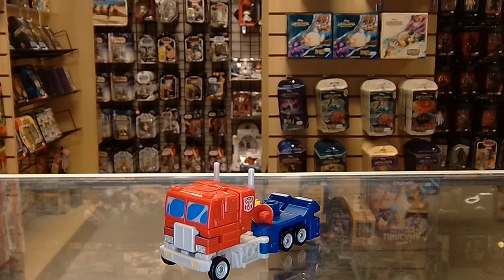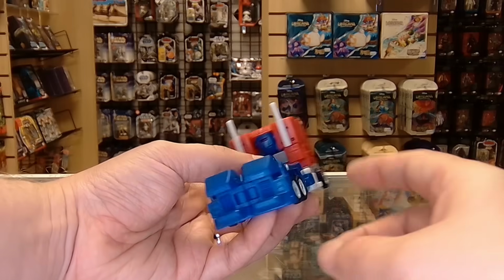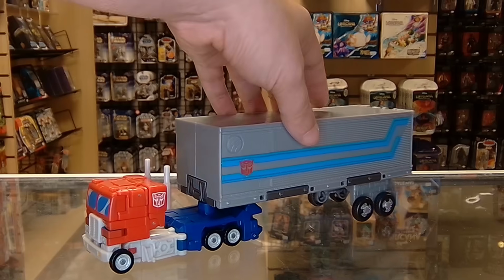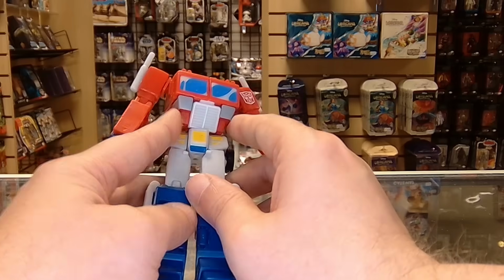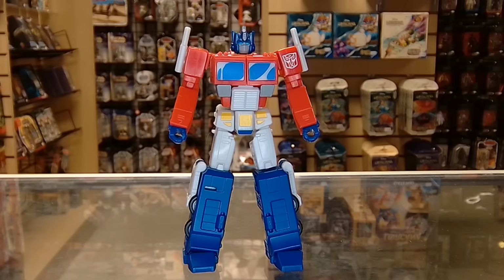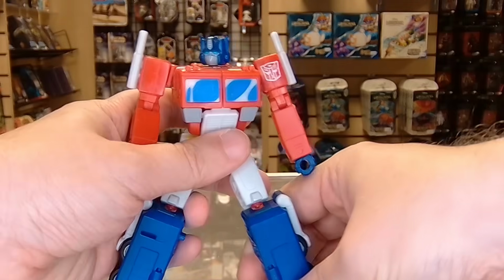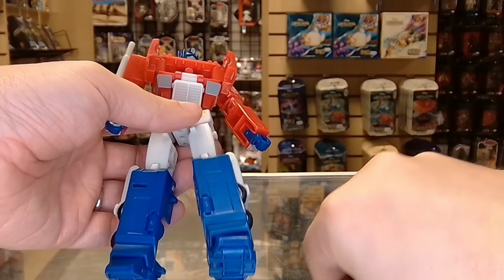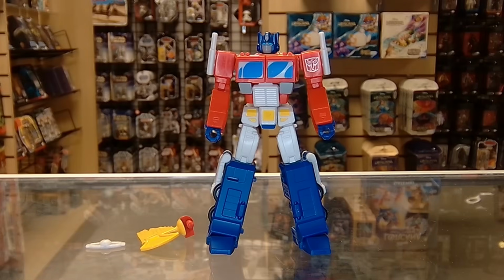Studio Series Devastation Optimus Prime (Random Review)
✅I have a wishlist on Throne!

Feels like 2006 in here...